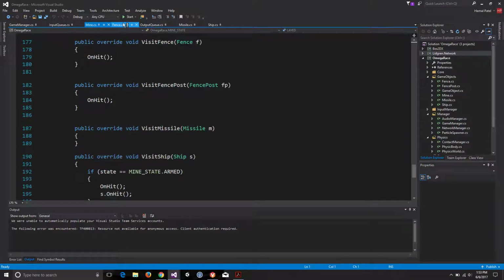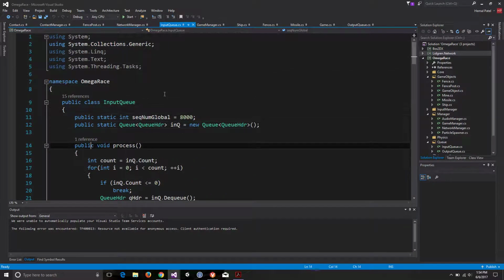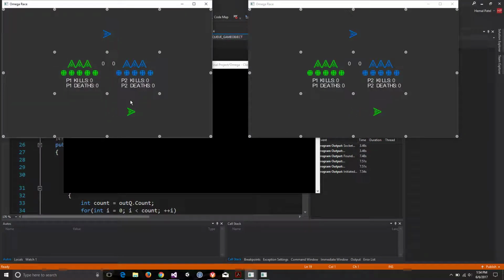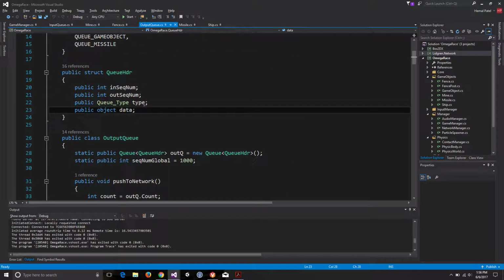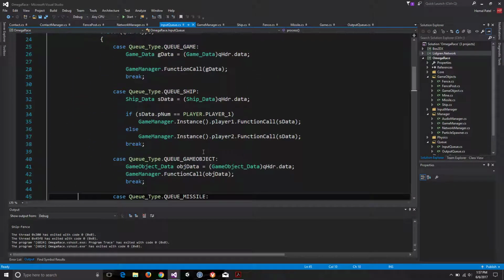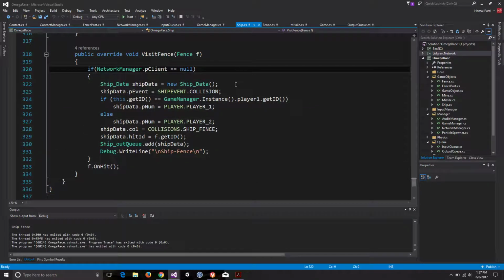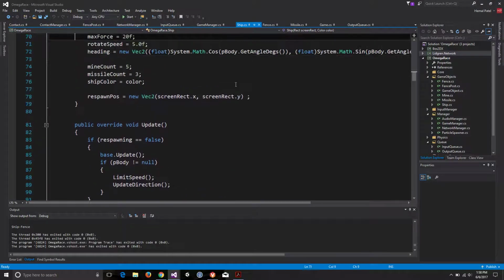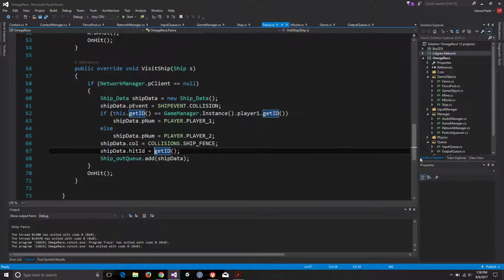Final Project Update